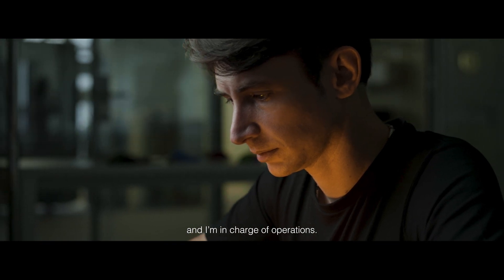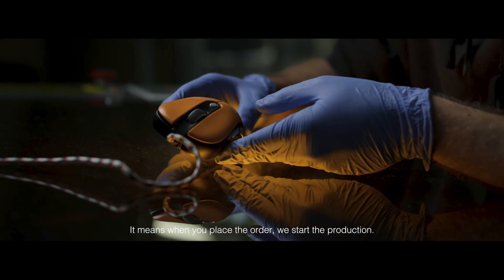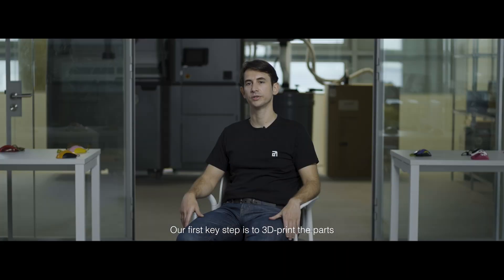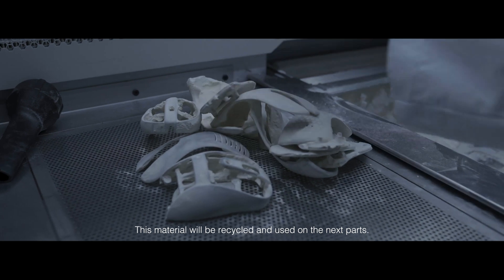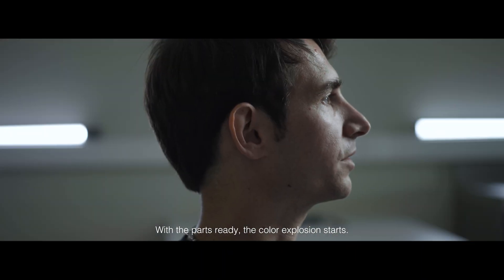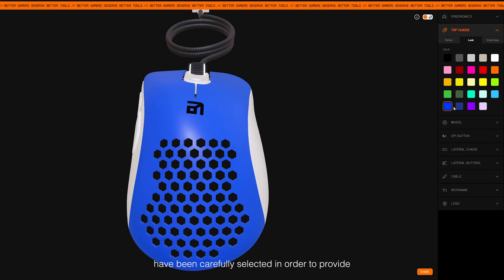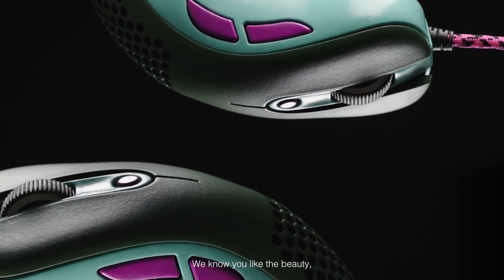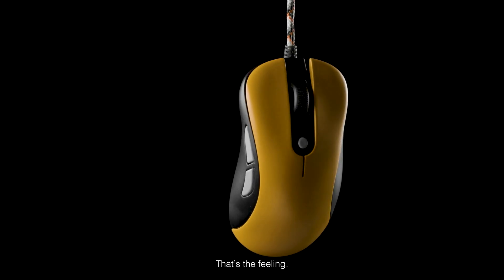Diana's production process - 3D printed gaming mouse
Meet Gabriel, our COO&CTO who explains the production process and the 3D printing technology that we use to create Diana, our first fully customizable gaming mouse.
for more info an try the Builder to make your unique Gaming Mouse!
Some of these images have been recorded at the 3D Incubator.